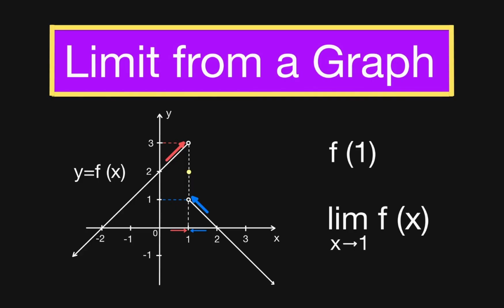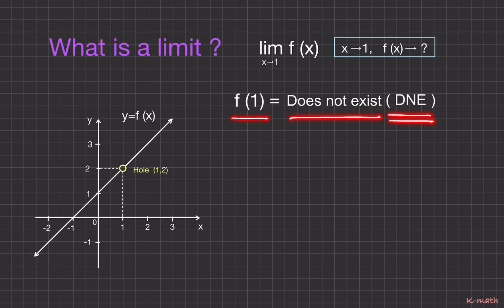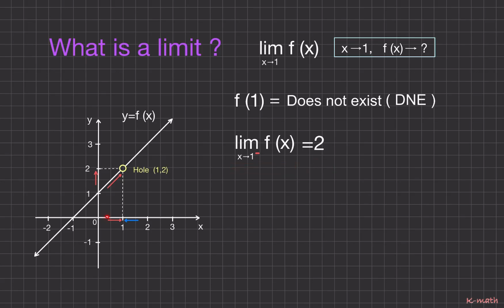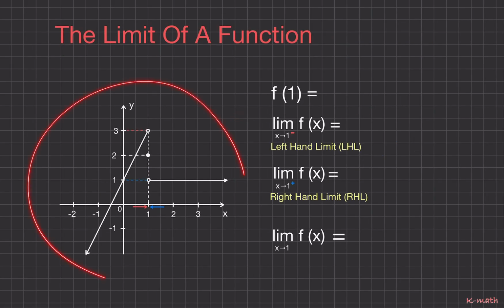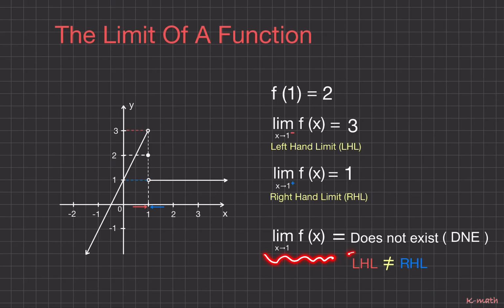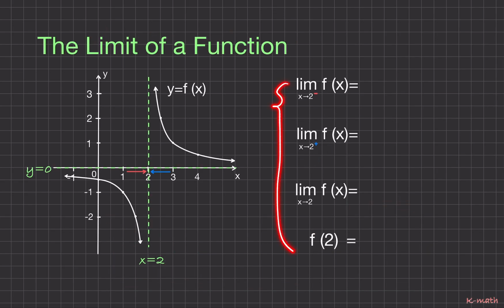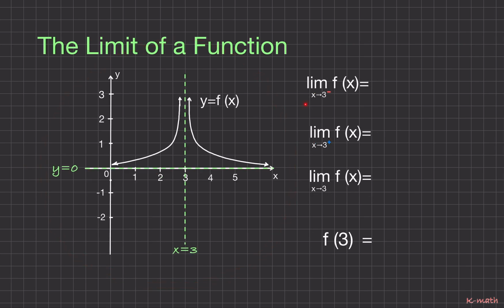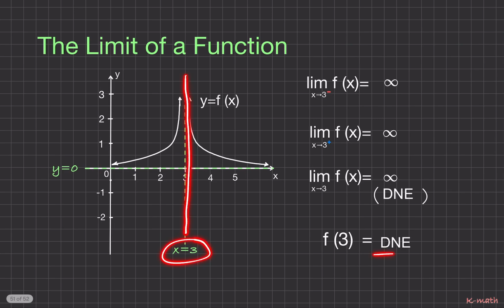How to find limits on a graph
You will learn limits -or from the graph -case by case
What a limit means in calculus
Left -hand limit and Right -hand limit
When a limit exists and when it does not
Vertical asymptote and infinite limits
Function value vs limit value
Perfect for learning calculus and ap calculus beginner

Timestamps
0:00 Intro
0:25 Example 1 What is a limit?
3:19 Example 2 Limit does not exist
4:11 Example 3 Limit with only one side
4:46 Limit condition explained
5:08 Example 4 Vertical asymptote limit
6:01 Example 5 Infinite limit